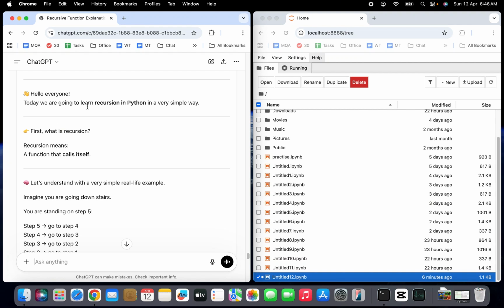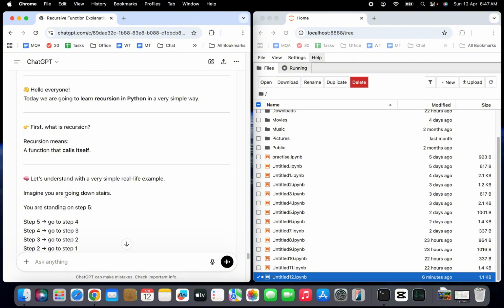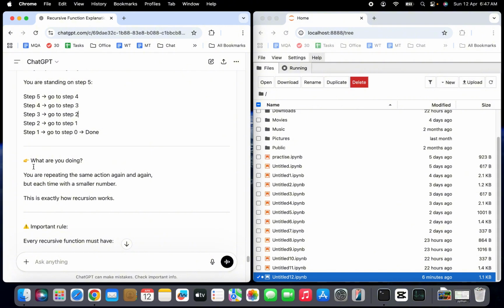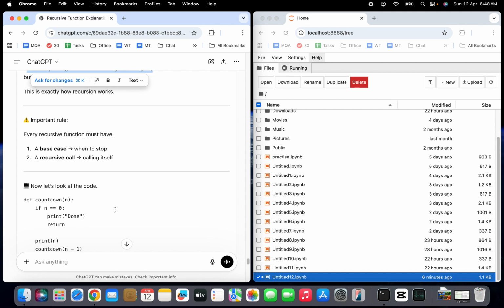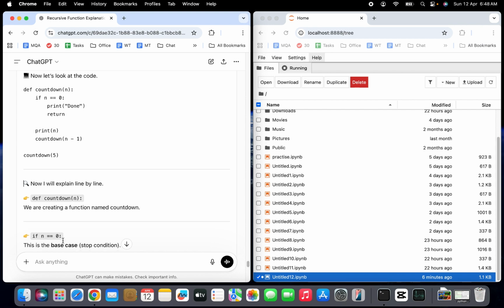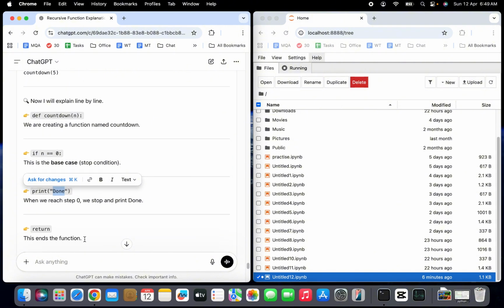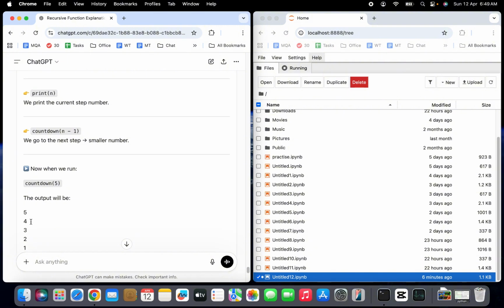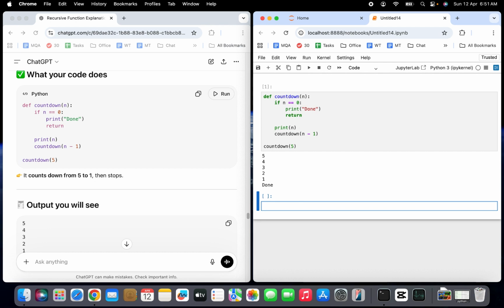Recursion in Python Explained Simply | Beginner Friendly with Stair Example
Learn recursion in Python in the easiest way possible!

In this video, I explain what a recursive function is using a simple stair example and a beginner-friendly Python code. If you are new to programming, this tutorial will help you understand recursion step by step without confusion.

Topics covered:

Recursive function explained
Base case and recursive call
Countdown example in Python
Real-life stair example

This video is perfect for beginners, students, and anyone starting Python programming.

💻 Code used in this video:

def countdown(n):
    if n == 0:
        print("Done")
        return

    print(n)
    countdown(n - 1)

countdown(5)